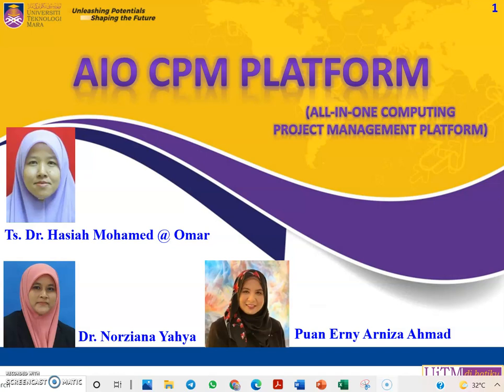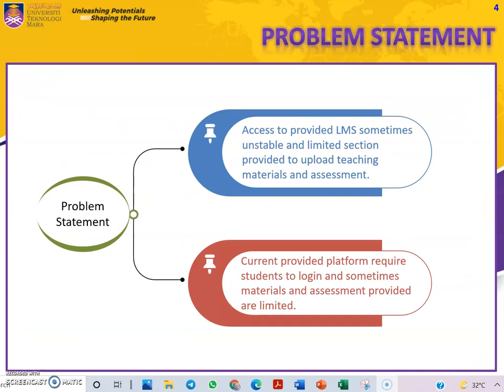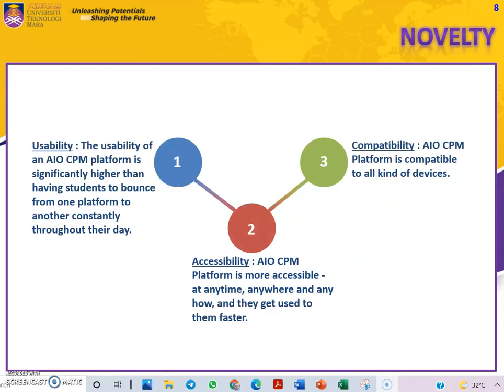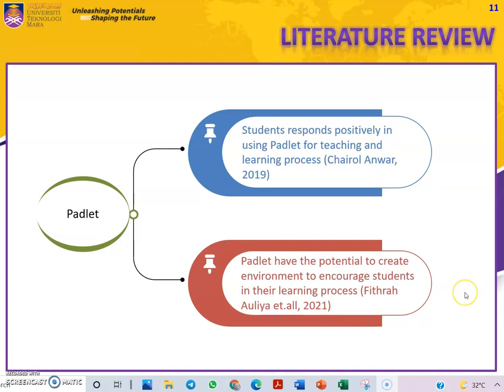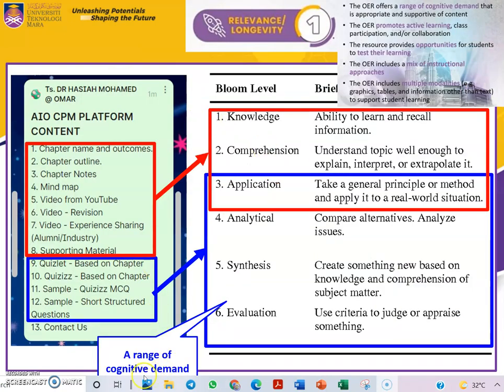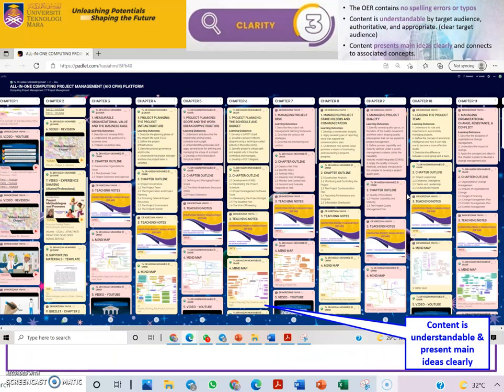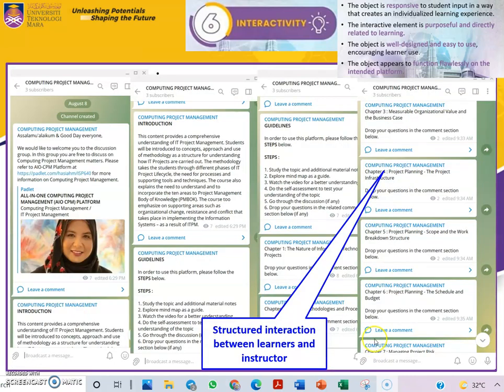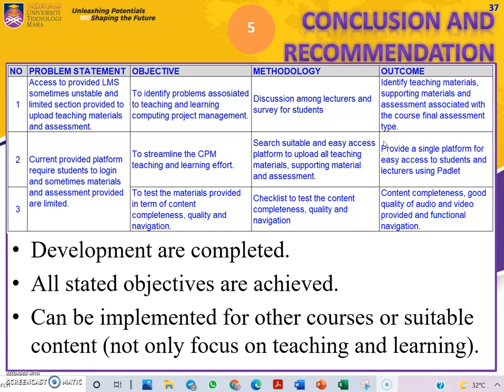ICEHTR2021 Hasiah Mohamed